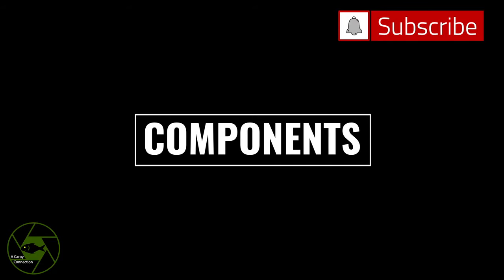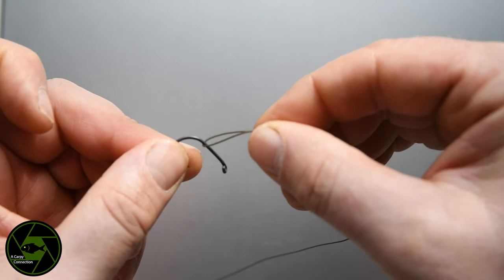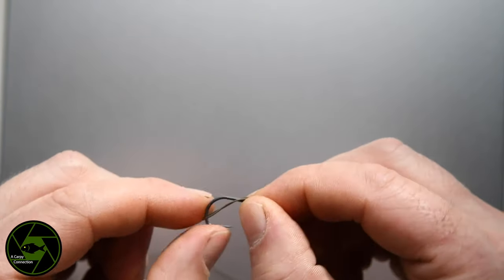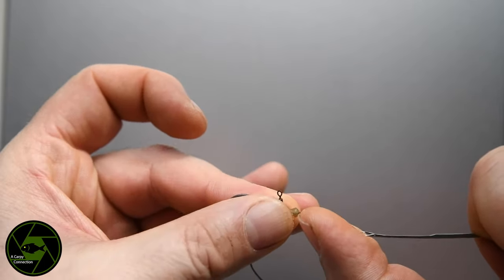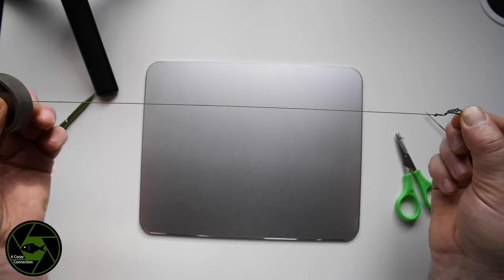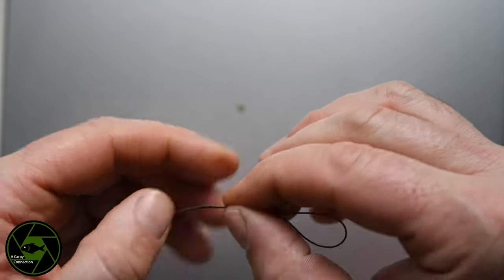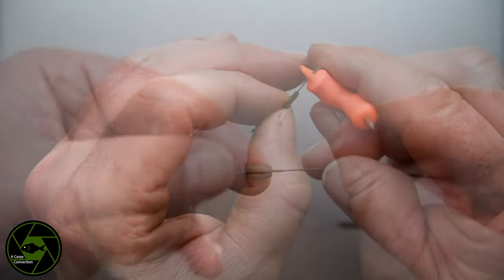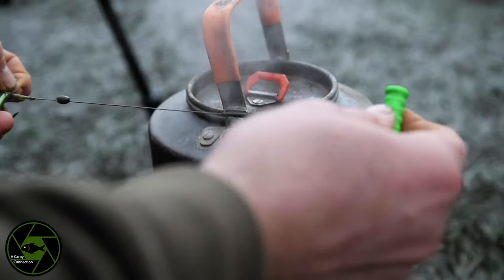Carp Fishing Rigs - A Carpy Connection - How I Tie The Multi Rig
In this Video i show you how i tie one of my favourite carp fishing rigs, the Multi rig.

I have been using this rig for a long time now and it has caught me many fish over the years. I have added my own little twist to the rig by putting a little bead on the loop section on the hook. This i find helps the rig sit straighter and stops the loop twisting around the hook.

I have created "A Carpy Connection" in the hope of bringing some quality, carpy content for you to watch. Bringing together my love of photography, videography and my passion for carp angling and putting all together for you to enjoy. In my vlogs i try to offer some carp fishing tips and techniques, carp fishing rigs, carp, carp fishing 2020, carp fishing uk, carp fishing rigs, carp fishing tips and techniques 2020, carp fishing 2020 tips, Winter carp fishing, carpy photography, winter carp fishing tactics, big carp fishing uk, multi rig, ,short session carp fishing, baitworks, Winter Carp Fishing, scent from hell, baitworks monster red, baitworks atlantic heat, boilie fishing, pineaphell pop ups, carp rig tutorial beginers and a few fish along the way.

I also have a facebook group Please feel free to come and join for some good carpy banter.

Many thanks for taking the time to watch.
I am putting a lot of time and effort into theses vlogs and understand that they might not be for everyone but i am still new to blogging so give them a chance and hopefully they will improve in both content and quality. Please also leave comments in the comments section with any improvements you think would make these videos better.

All music for this video is taken for youtube. Many thanks for the artists for making this available free of charge. Please see a list of the tracks and artists below.